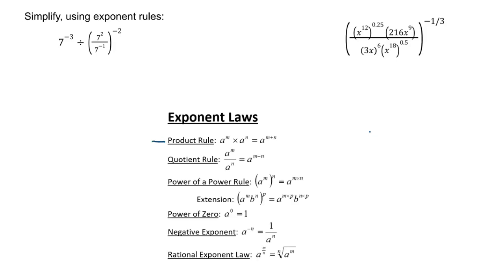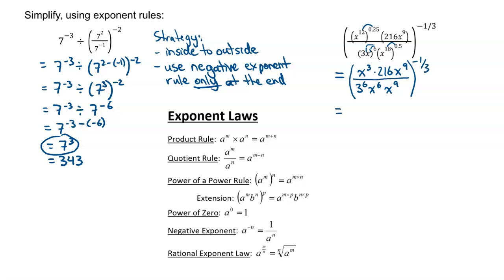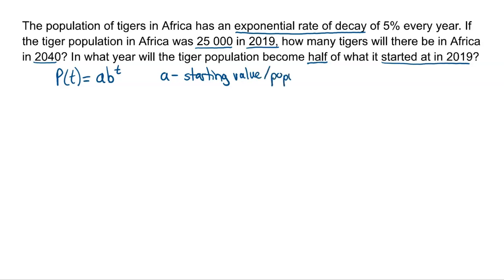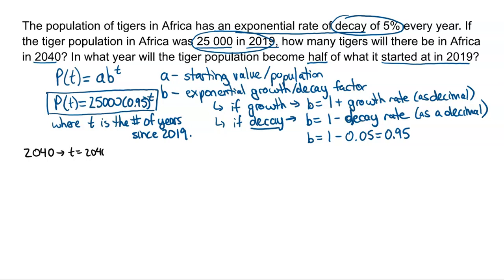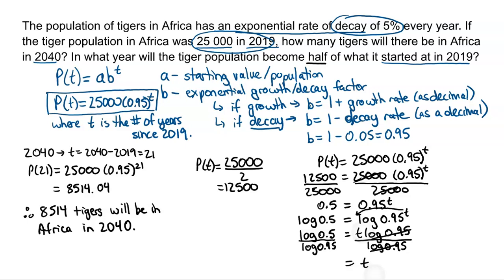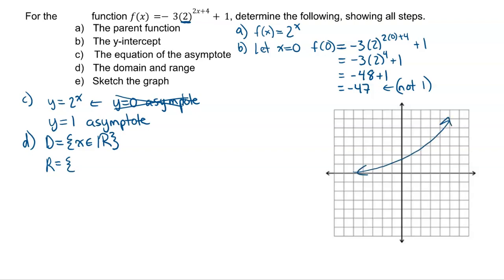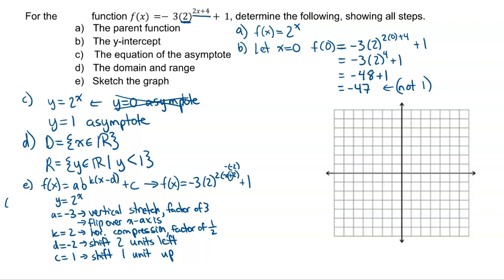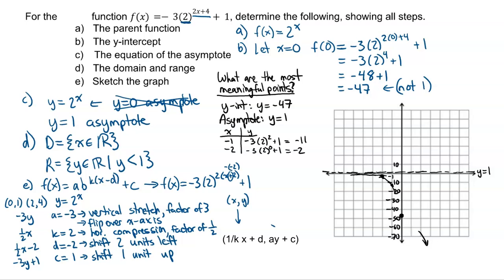Exponential Functions - Unit 4 (Gr 11 Functions Course)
Watch this video for a complete overview of exponential functions! This is a great video to watch to study for your unit test or your exam!